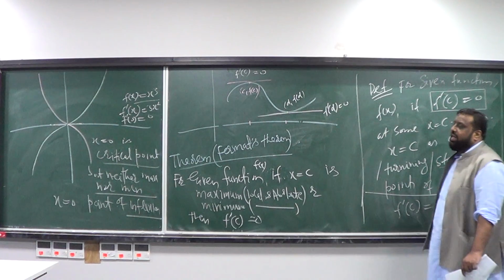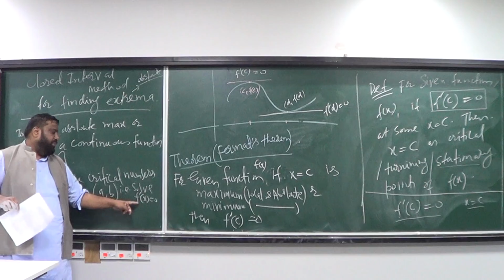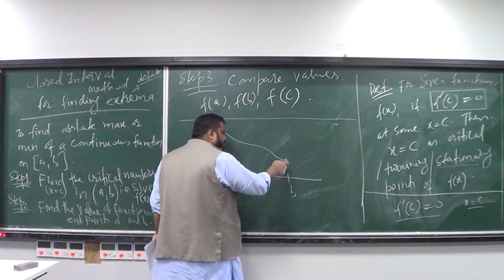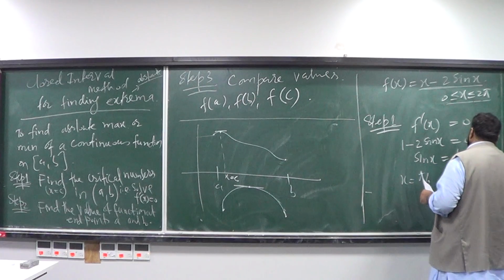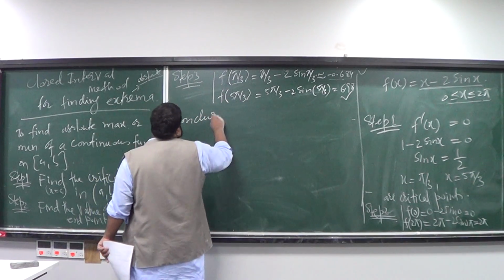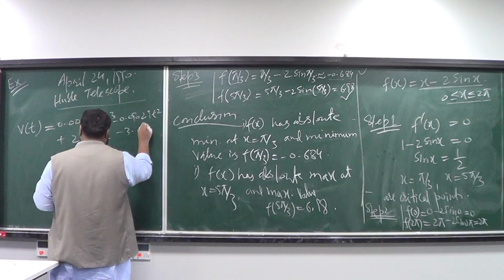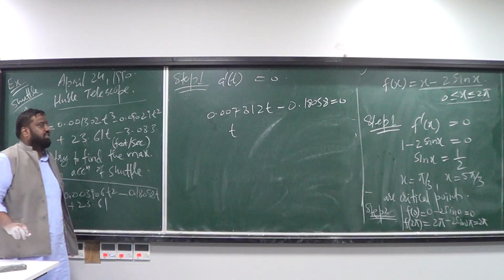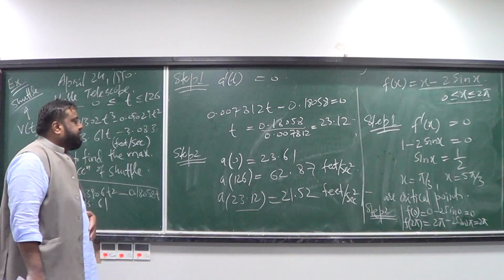Lecture 4 (Part 4): Closed Interval Method for finding extrema with examples